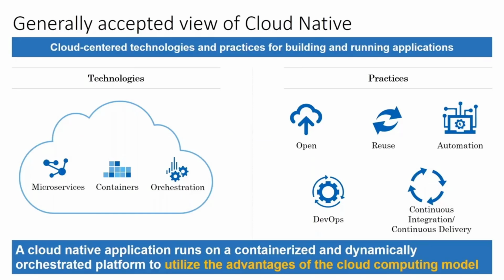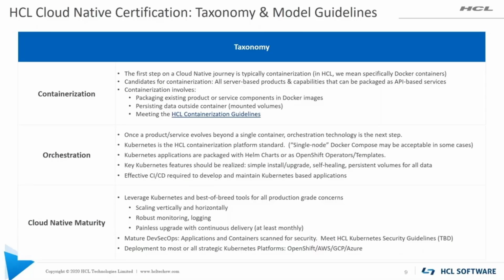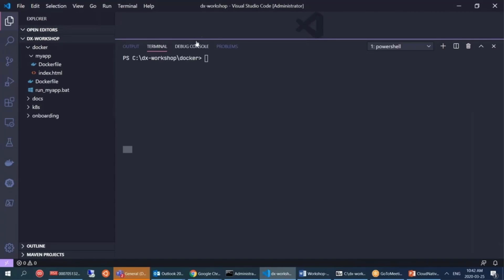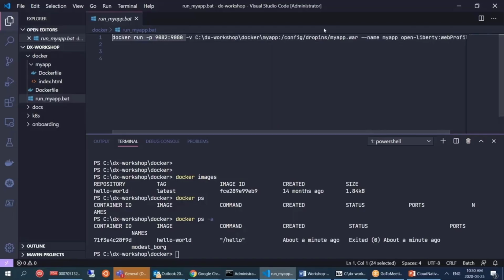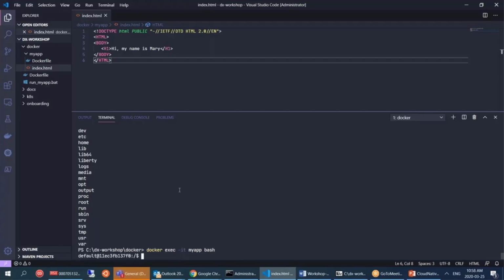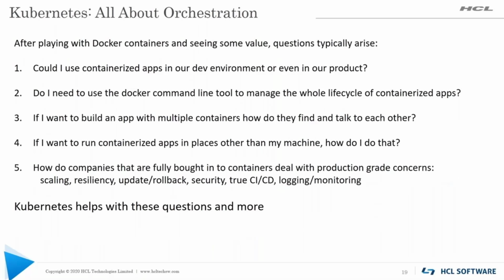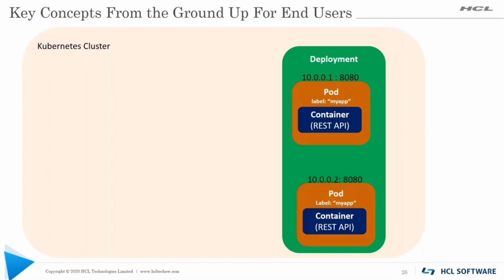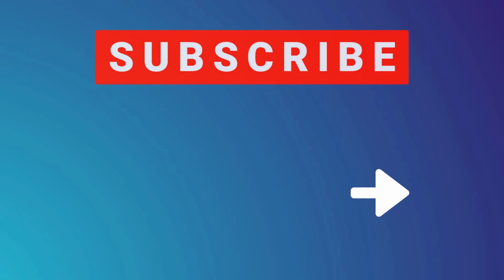HCL Cloud Native - An introduction to cloud native concepts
Jeff Turnham, Architect for HCL SoFy—the online catalog, sandbox, and repository for HCL cloud native software--provides an introduction to key cloud native concepts. Particular emphasis is given to containerization and orchestration, and includes easy-to-understand hands-on demonstrations. Acts as prerequisite content for HCL’s Cloud Native Workshop.

Edited from a longer video which includes a hands-on demonstration of deploying a Kubernetes application to Google Cloud Platform.